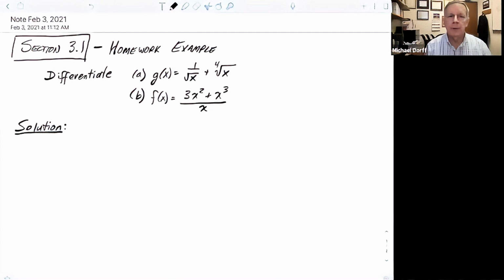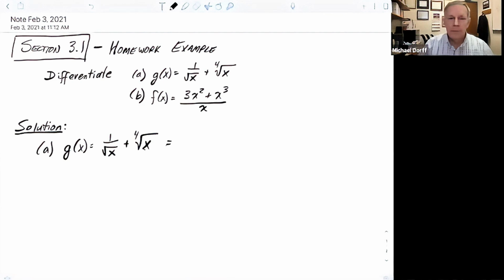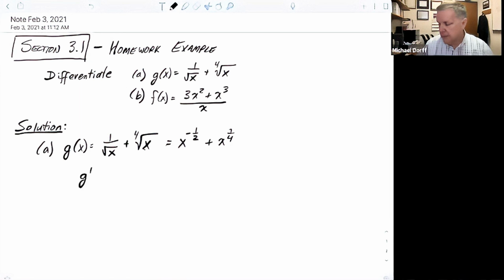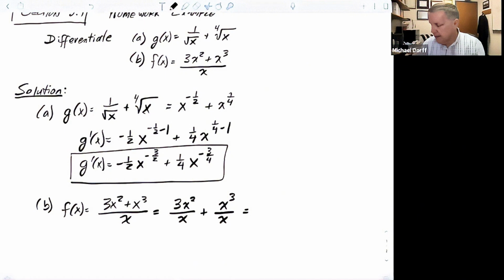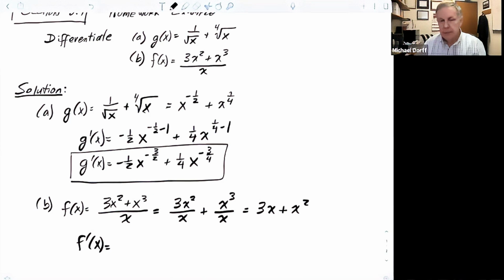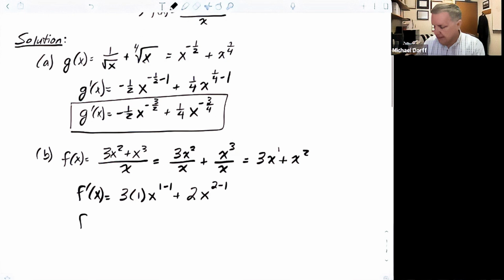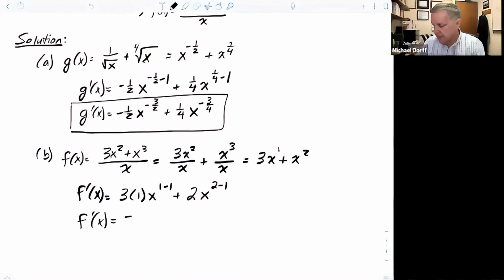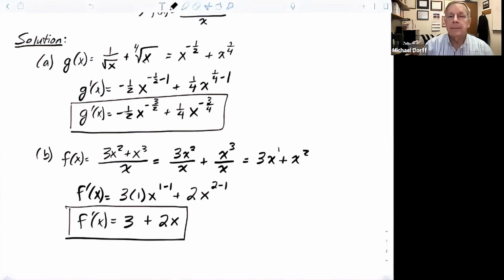Day 13: Homework Example #1 - Power Rule (Sect 3.1)